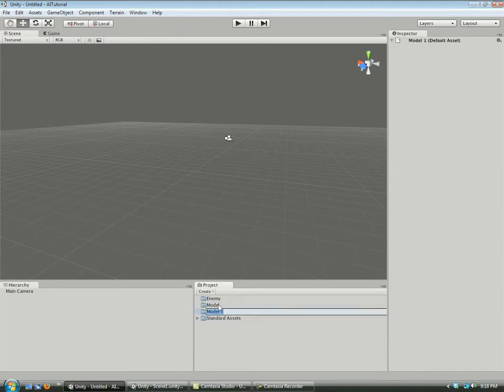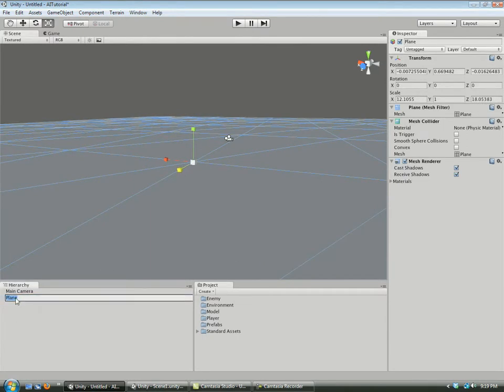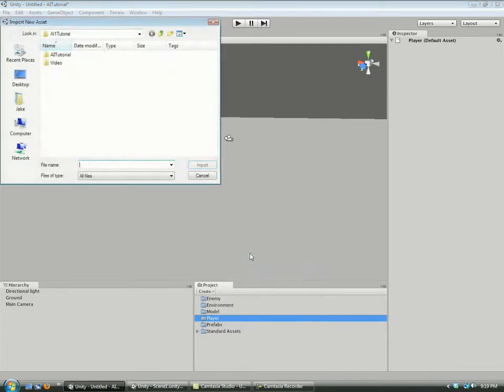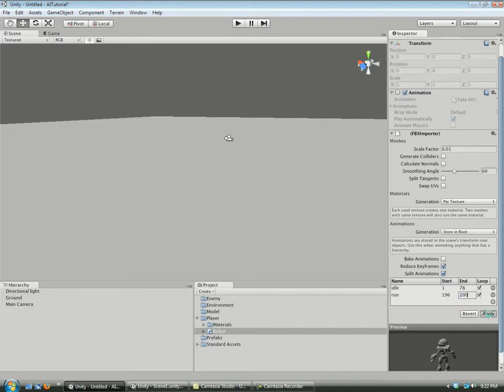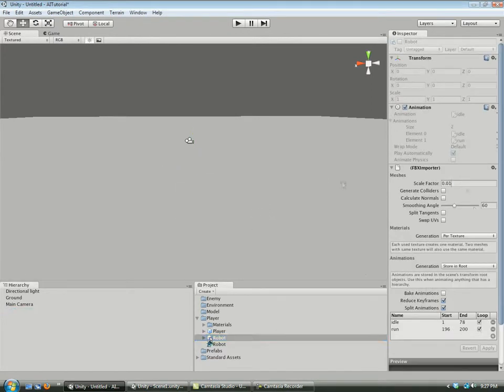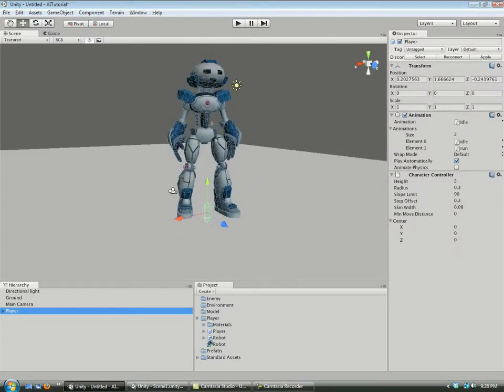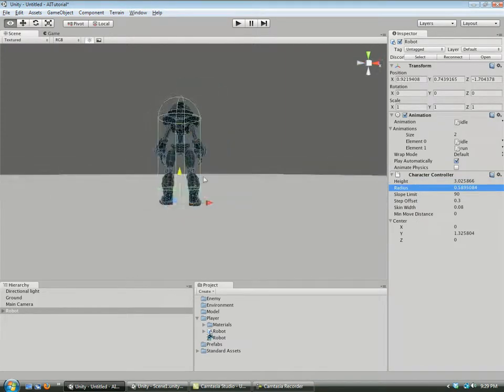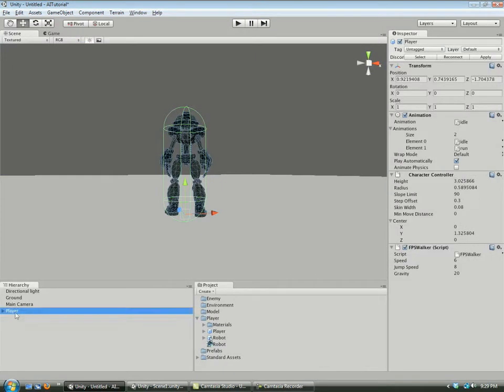Robot Setup basic AI Tutorial in unity game development by For Student Organization